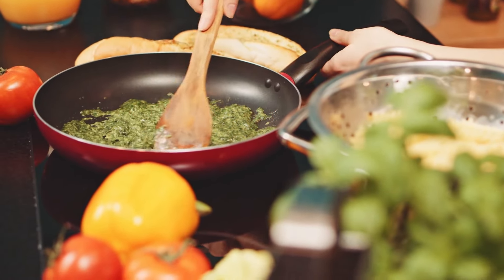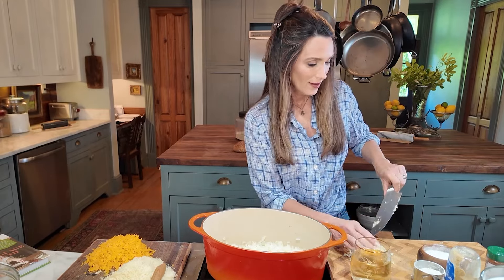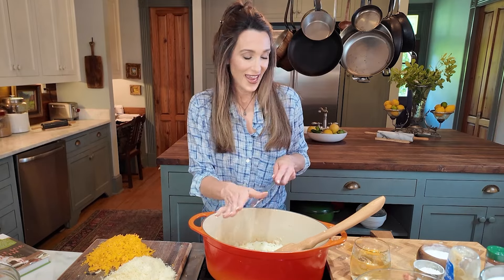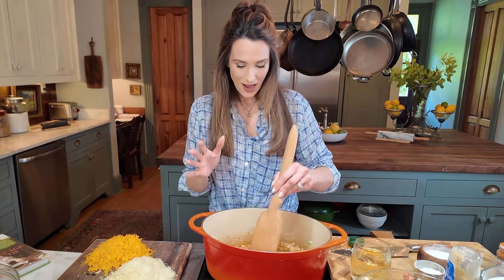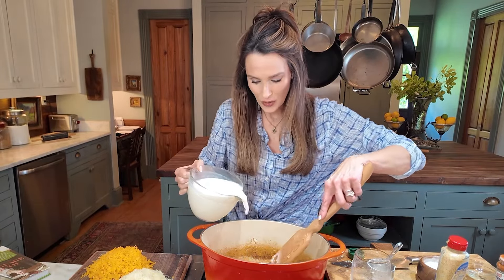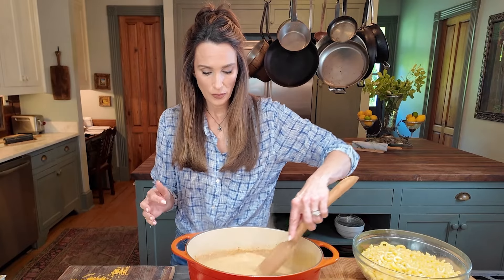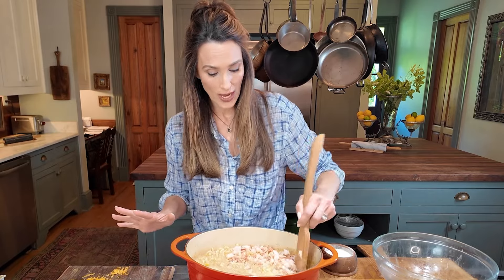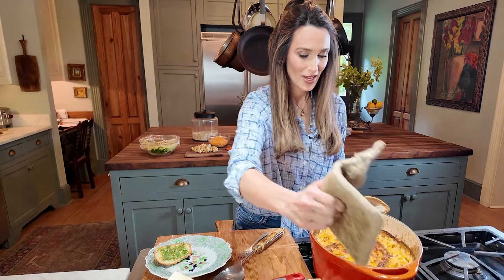Crawfish Mac & Cheese! 🦐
crawfish Mac & Cheese is only one of many dishes you can use left-over crawfish in. This recipe brings back such wonderful memories for me of harvesting crawfish from our creek and making the crawfish "go further" by making them with the crawfish. It was kind of serendipitous in that this dish brought just as much comfort and deliciousness as lobster Mac and Cheese. We have this every summer after our crawfish boils and this dish never ever fails. How could it with the different cheeses, pasta, and creamy buttery sauce. Hope you'll give it a try.